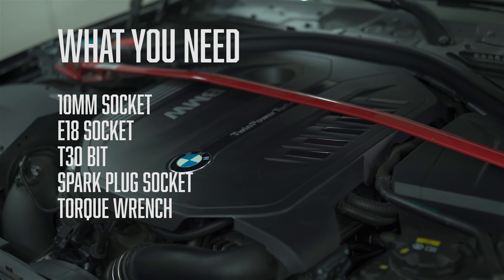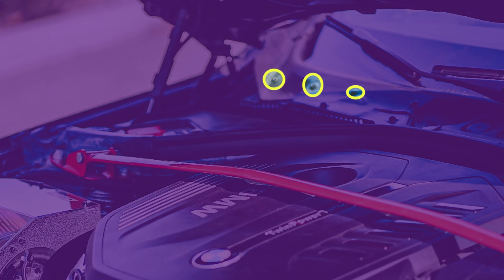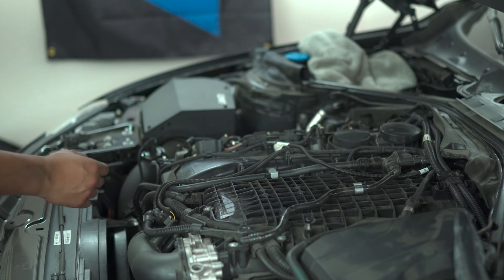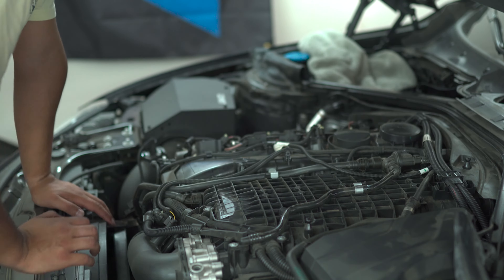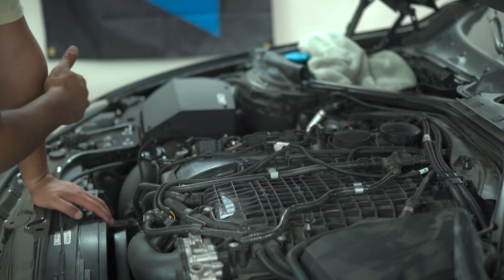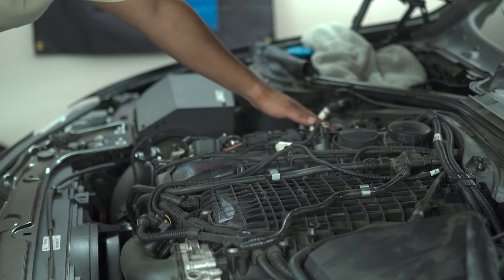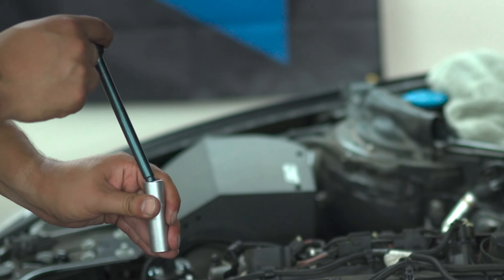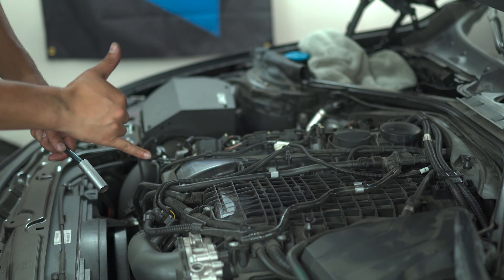Tutorial: How to Install New Spark Plugs on your BMW F30, F32, F36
View my ALL Cars Parts List (F30 and F32/F36)

Spark Plugs (NGK) BMW F30 2016
Spark Plug Socket
Torque Wrench

This channel is for all BMW enthusiasts, so far I have built an F30 and now working on an F36.